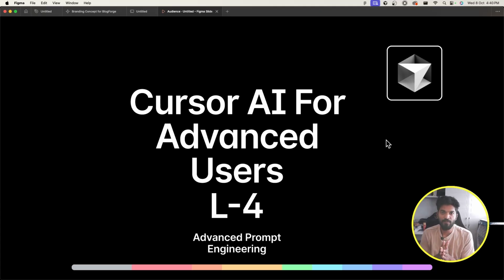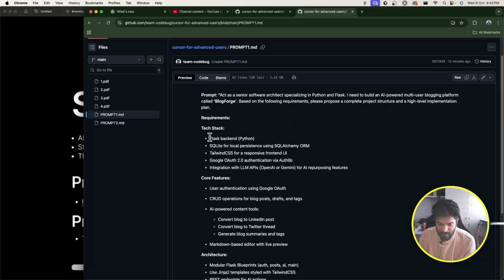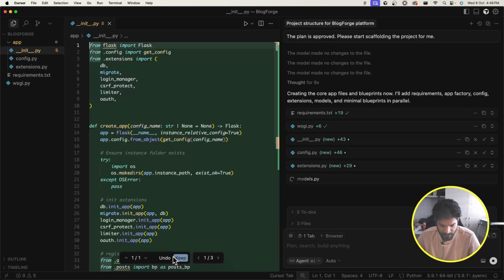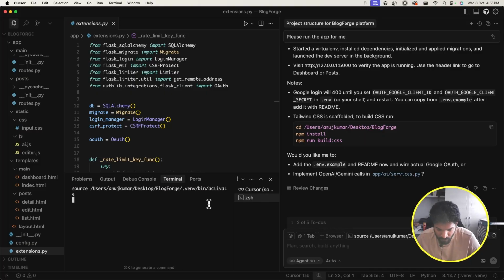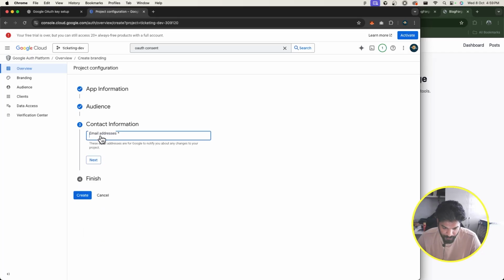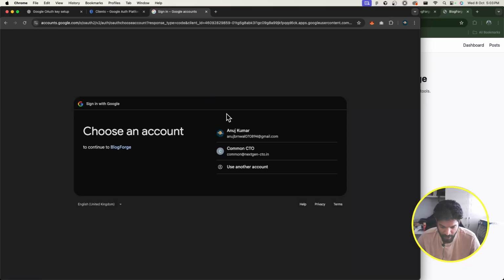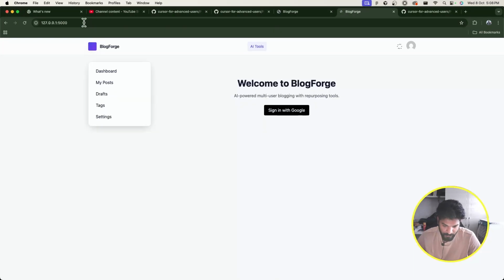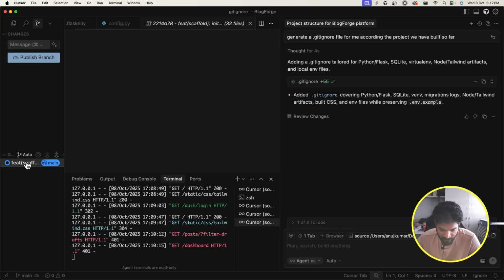L-4 | Advanced Prompt Engineering to build proper projects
Mastering Cursor AI – Advanced Prompt Engineering

Welcome to the Advanced Cursor AI Workshop (Level 4) — where you’ll learn how to go beyond simple prompts and actually direct AI like an engineering team!

In this video, we’ll dive deep into advanced prompt engineering — the art of guiding Cursor AI to build complete features, not just snippets.
You’ll learn how to think like an architect, communicate your intent clearly, and let Cursor handle the engineering details.

✅ How to become the director while Cursor becomes your engineer
✅ The difference between “telling Cursor what to build” vs “how to code it”
✅ Writing architecture prompts and scaffolding prompts
✅ Building an entire BlogForge frontend with AI — step by step
✅ The principles of clarity, iteration, and context visibility
✅ How to use real examples like:

🧩 “Create a responsive dashboard layout”

⚙️ “Add AI repurpose button for LinkedIn”

📂 “Make sidebar collapse”

🧠 Core Principles

Clarity over brevity → Be specific about intent, not implementation

Iterate with purpose → Break large goals into small, focused prompts

Always review diffs → Don’t skip validation

Context is everything → Let AI see the full picture before building

💡 Perfect For

Developers, engineers, and creators who want to master AI-assisted coding and learn how to make Cursor build complete projects — cleanly, efficiently, and architecturally sound.

NextGen CTO
CTO Bhaiya
AI for developers
Cursor tips
BlogForge tutorial
AI powered coding
AI workflow design
learn prompt engineering
software engineering with AI
AI automation
AI architect
AI engineer
advanced Cursor tutorial

CHAPTERS
00:00 Course Intro
00:32 Overview
01:08 Prompt Engineering
02:30 Setting Up Blogforge
18:08 Building the UI
22:44 Committing for the first time
24:33 Conclusion